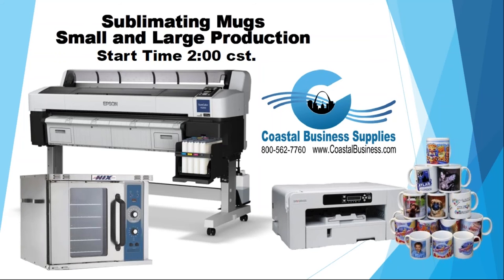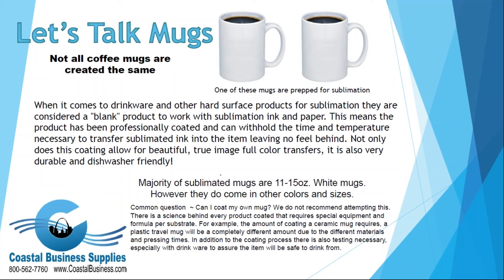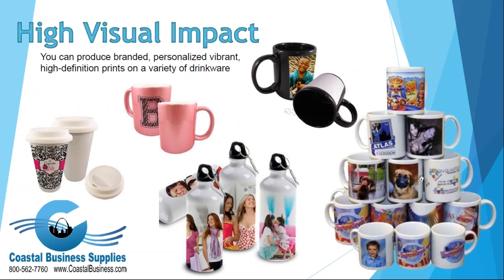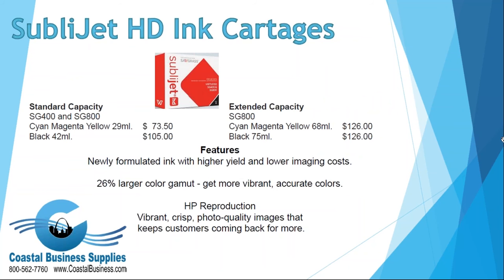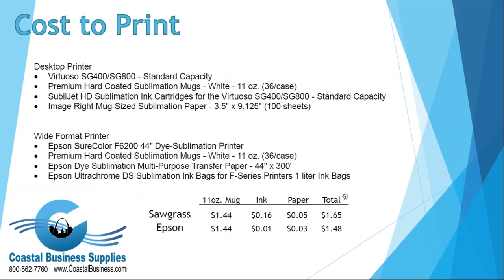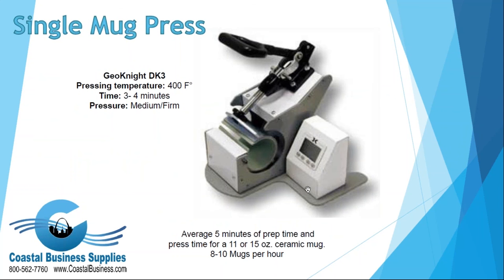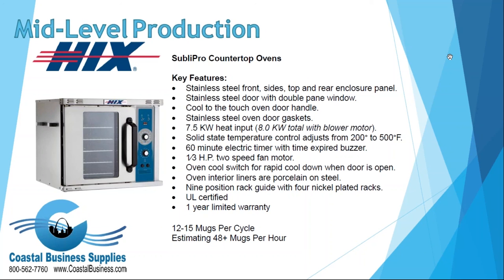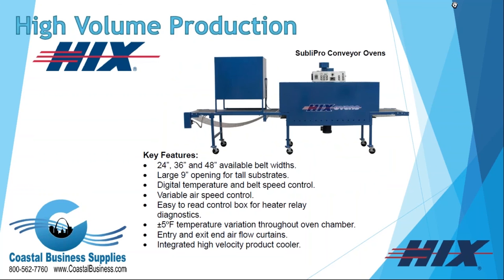Webinar: Sublimating Mugs - Small and Large Production